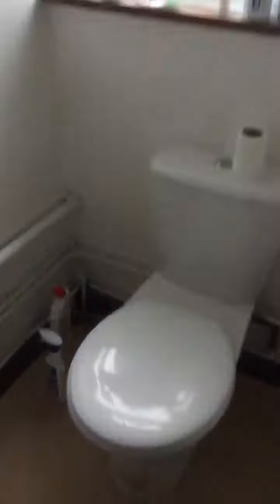Edith Road video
REFERENCE D2P001160